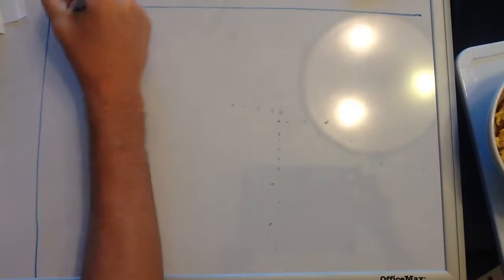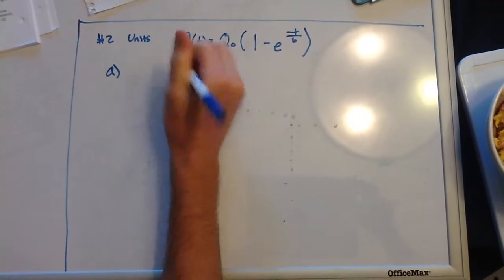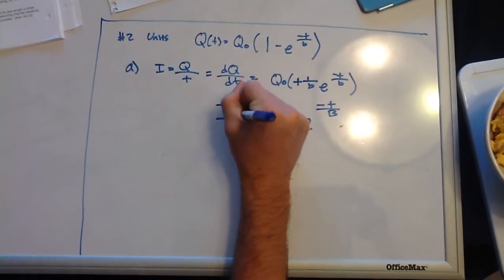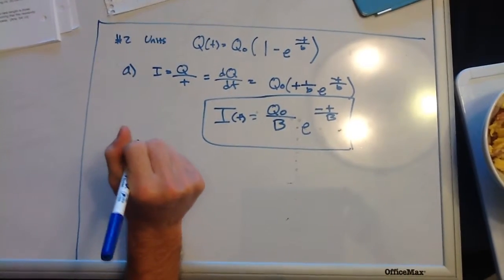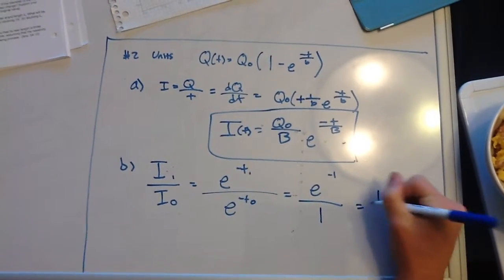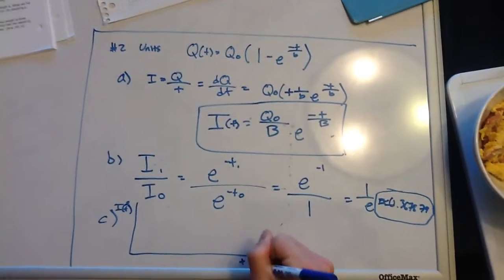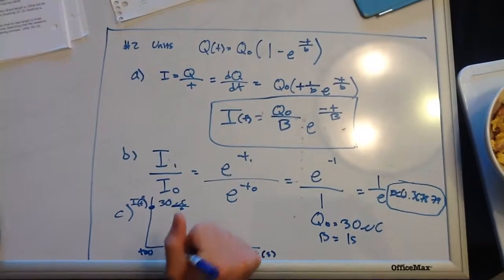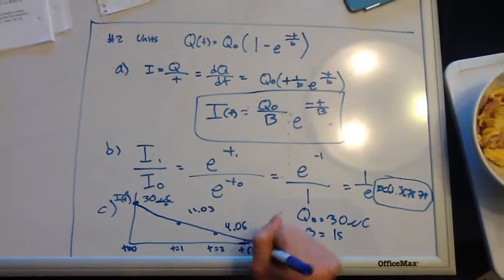Physics C Unit V Problem 2